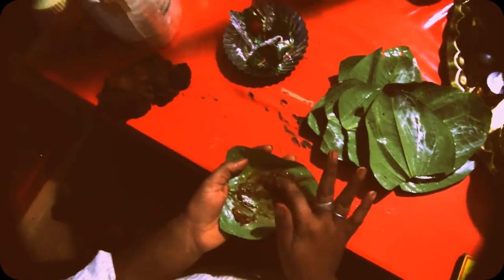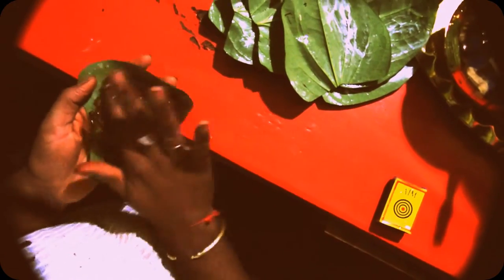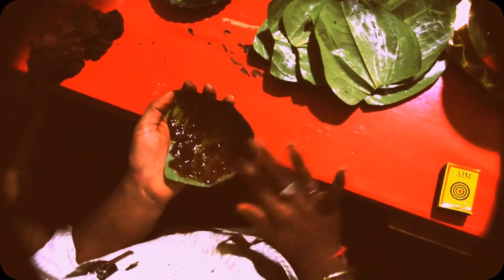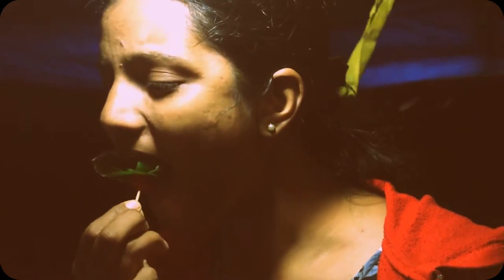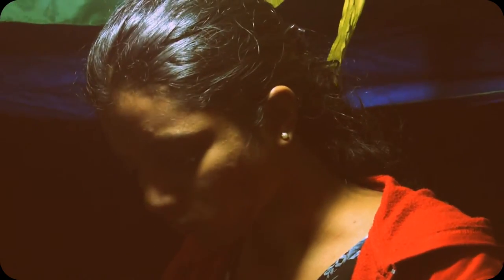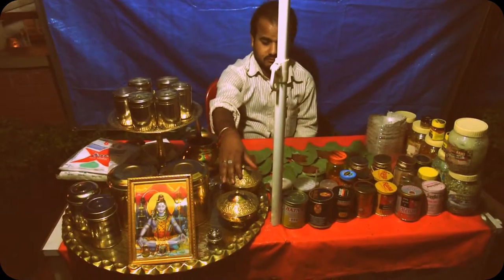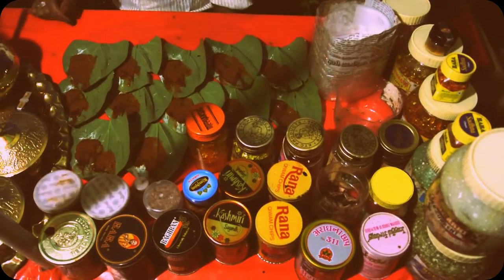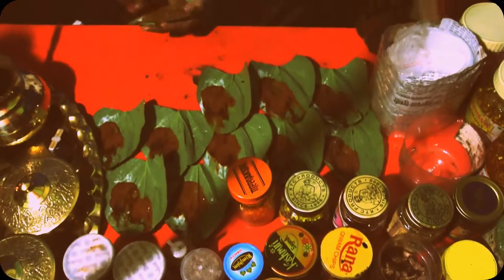paan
I created this video with the YouTube Video Editor paan, betel nut ,leave, munch, morsel, chew,